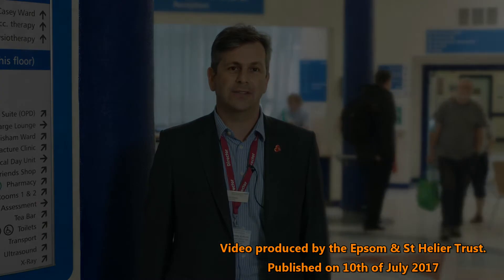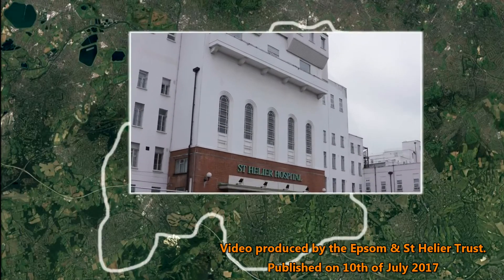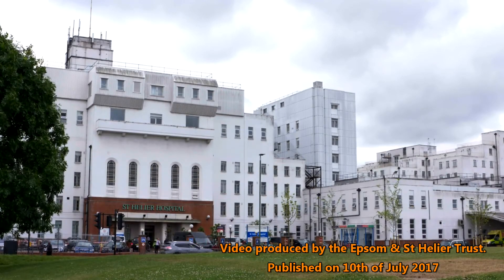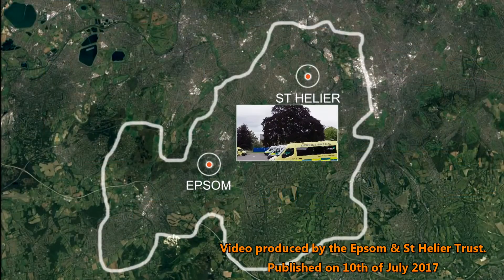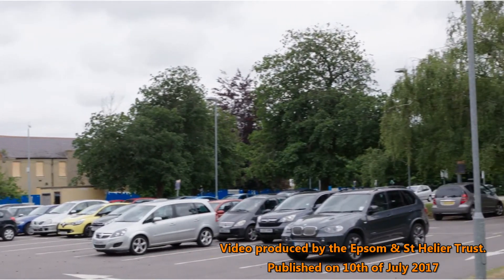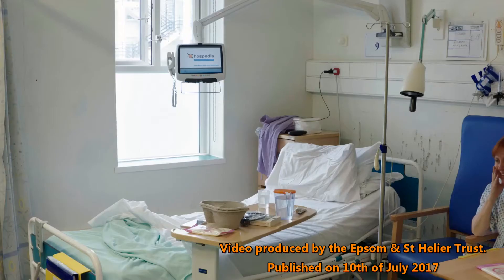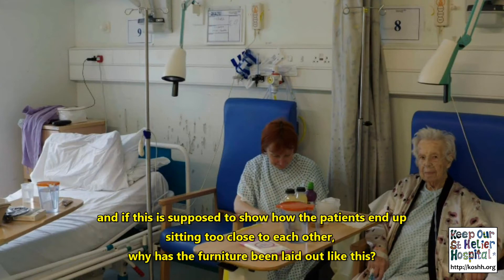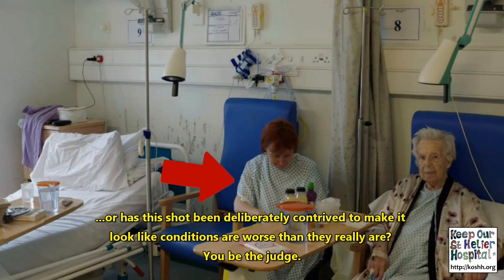Don't Be Fooled!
On Monday the 10th of July, the Epsom & St Helier Trust announced their plans for the future of hospital provision in our area, and published a video which aims to make the case that the existing hospitals are no longer fit for purpose.

Their plans involve the loss of acute (emergency) services at One or Both of Epsom hospital and St Helier hospitals. This would mean longer journeys for most people, and yet they are seemingly trying to persuade the public that this is a good idea.

Take a look at this video and see what you think.

We believe that this plan will cost patient's lives.

If like us, you object to this terrible plan, and would like to retain *both* of our local acute hospitals, please sign our petition here: